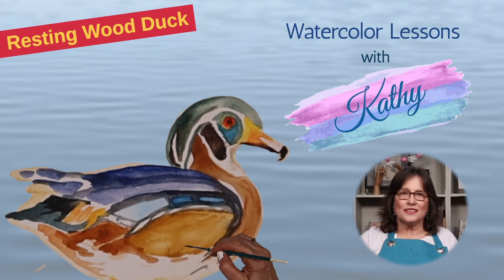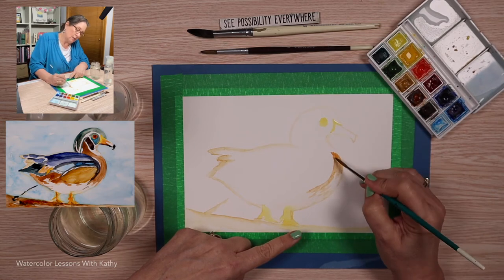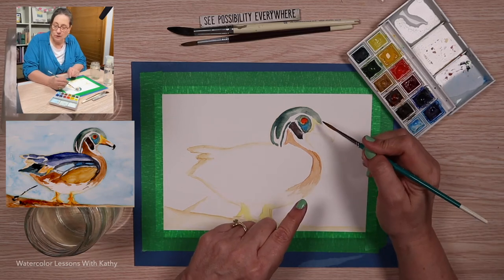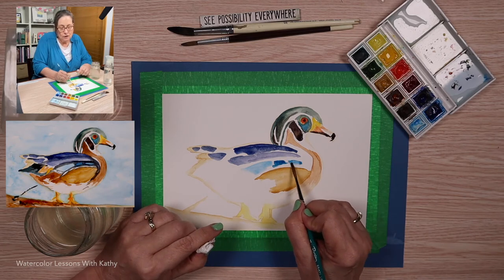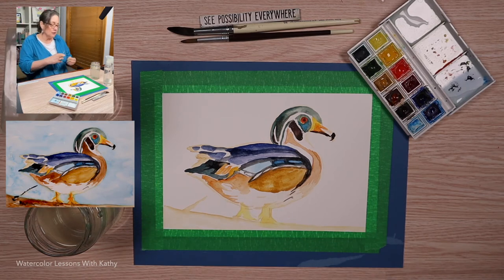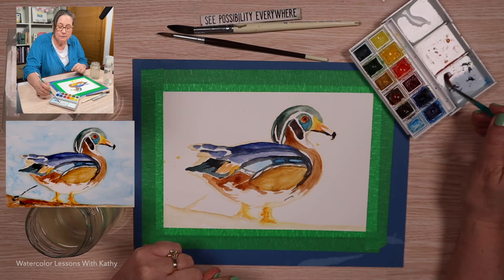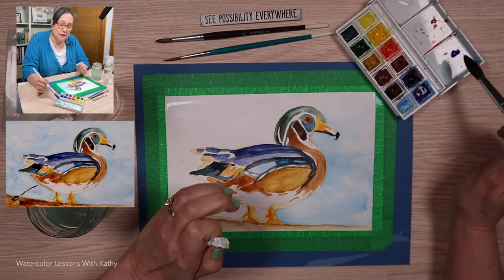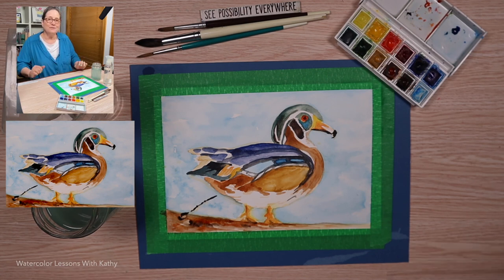47. How To Paint A Resting Wood Duck With Watercolor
Welcome to the next lesson in our “Wood Duck”  series.

One of our very popular videos was the “Wondrous Wood Duck” lesson.

Today, we’ll paint a beautiful wood duck resting on a log.

Wood Ducks have fantastic colors and markings and I love seeing and painting them.

We’ll use three brushes, nine  paints, and eight techniques.

In this lesson we’ll use a template for the shape of the subject. Templates help us keep the subject’s shape proportional and the composition balanced.

Here's the link to the video "How To Use A Template With Watercolor":

1:55 Resting Wood Duck lesson start

If you’d like send me photos of your paintings, email them to the address on our "About"

Click the links below to learn where you can purchase materials shown in this lesson and to watch our video “Best Materials For Beginning Watercolor Artists”.

Artist: Kathy Nichols
Shreditor: John Nichols
Key Grip: Alexander Weiss